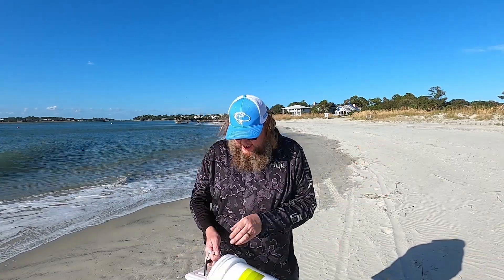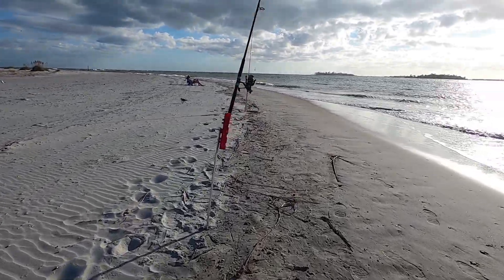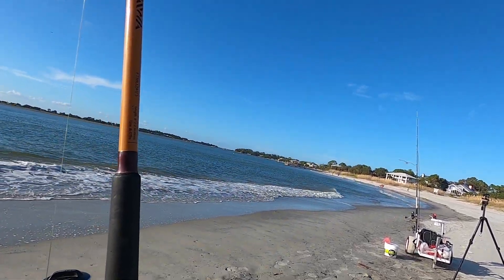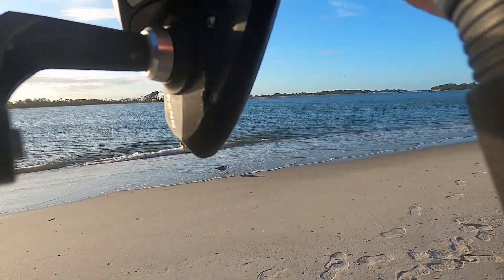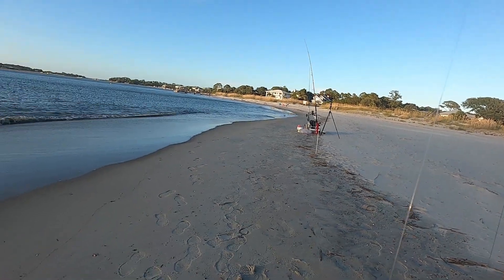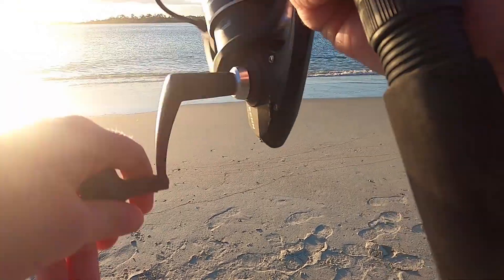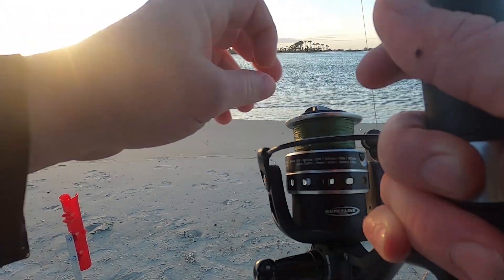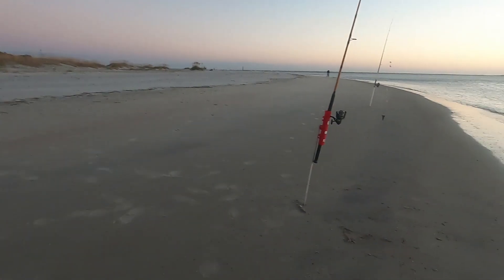Throwing NEW Cast Net On The Beach While Surf Fishing NEW SPECIES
It was nice to get out there and throw a cast net again. I had not done that in a while so it was nice that I was able to throw pancakes by the end of the day. A little bummed out that I only caught one with the net and lost that quickly, but it was still a fun day and produced some food for the fam.